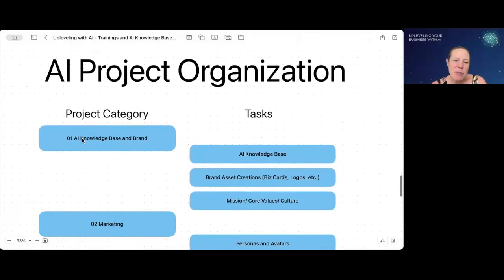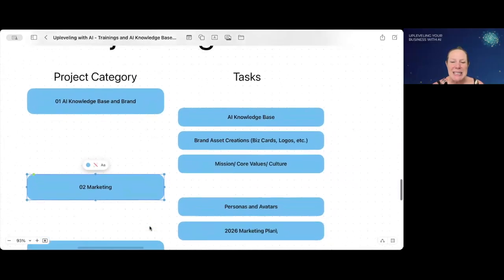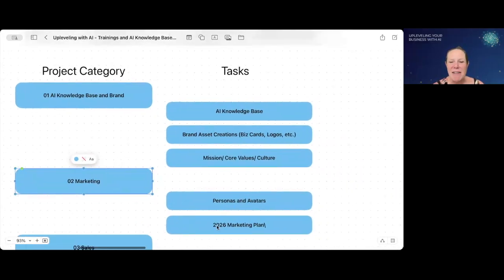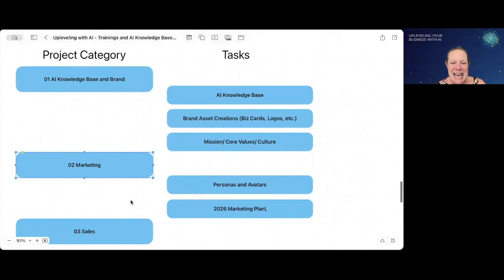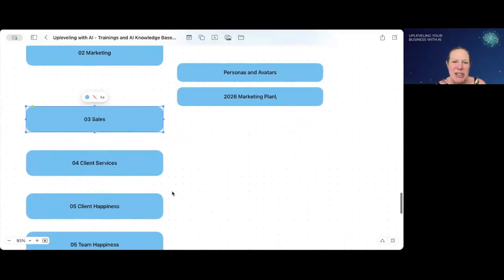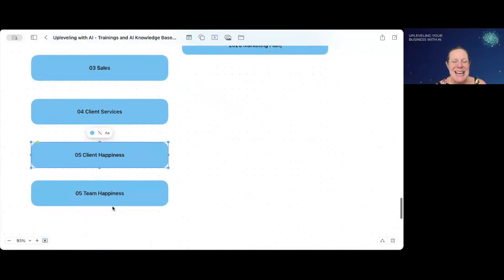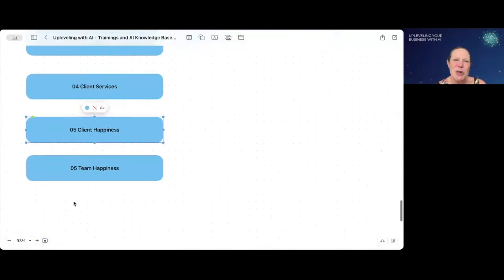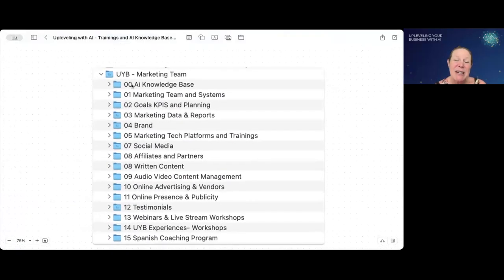AI Project Organization: Build Your Knowledge Base Right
This video guides you through effective AI project organization by creating categories for various projects. By implementing smart planning and a clear organizational structure, you can maintain an efficient workflow.

to get more AI tips and tutorials, and interact with other business owners!

Ready to build a business that runs itself? We love helping business owners build thriving, profitable businesses with systems. That means building people up with systems and helping them feel good about their contributions.

for techniques to streamline your business, free downloads, and helpful articles for your business.

You could also check the details on our Coaching Program, Systems Packages, and Boot Camps

for tips and resources to help you scale your business and support from like-minded business owners!